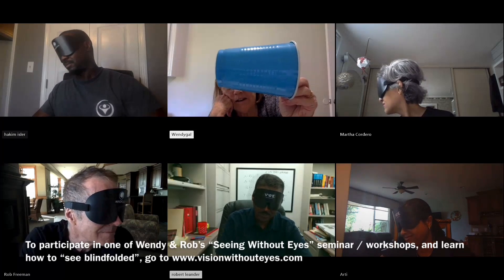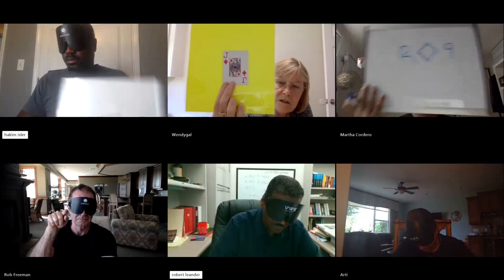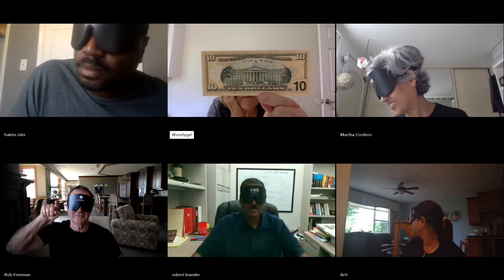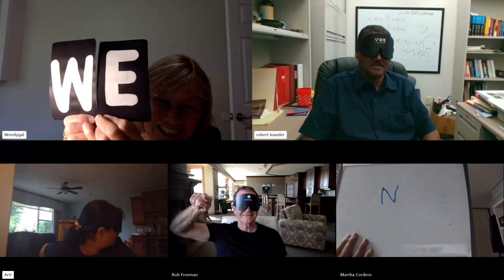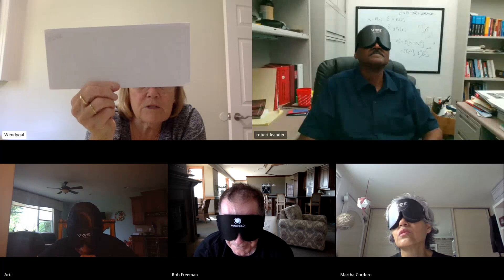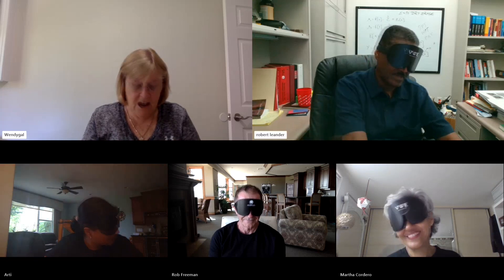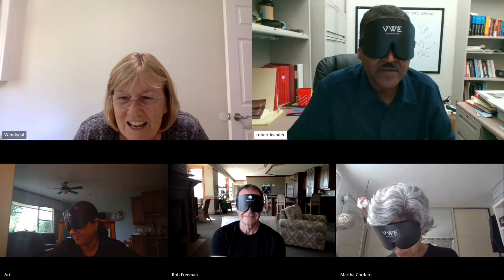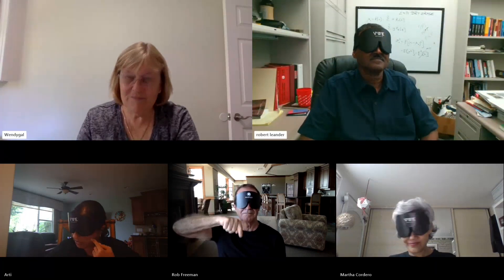463 Both Mindsight Trainers Rob & Wendy Can See Blindfolded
Website "Vision Without Eyes" for upcoming seminars/workshops Registration for our seminar/workshop Sept 29 - Oct 4, 2024 - Benmiller Inn, near Goderich, ON, Canada where you can learn to see blindfolded is now closed but you can still go on the waiting list in case of a cancellation. FB Group: Learning To See Blindfolded Some call mindsight "Remote Viewing Up Close In Real Time". Exercises to open the right brain mindsight & distract the L brain from shutting it down

1 Speak the actual colours, not the words of this chart (highly recommended)
2 Move eyes back & forth to 2 fixed points under mask
3 Breathe through left nostril
4 Humour, smiling, laughing
5 Draw circles in the air, change direction of one while the other hand keeps going
6 Left brain distractions like snapping fingers, clapping, tapping mask
7 A meditation/breathing exercise period
8 Tense muscles for several seconds then relax
9 Hum/sing a song in your head while "seeing" with mask
10 Your training partner gives you a guided visualization back to when you were a child of age 5 or just says any long story with many visual images
11 Watch short vids getting you laughing or move you, elicit positive emotion such as empathy
13 Your training partner sets time limit to "see" each image or grabs the card quickly & unexpectedly from your hand
14 Warm up with known images
15 Have feelings of gratitude, love & joy within yourself
18 Create & visualize an imaginary white energy ball in the air between outstretched hands

How to learn:
Put on a mask, do anything to make you relaxed like exercises 1-18 above to help integrate the L&R brain & open the R brain & then start by looking for a subtle hue of colour in the dark mask. It can be momentary, can stay, can appear as a haze, flash, spot or jagged line, etc. It's not your imagination, it's what you actually see. It's real & over time with practice, preferably a practice buddy, you'll eventually "see the room". Practise for 30 mins/day to attain & keep the ability

Article by Andy Hilton of our FB group for "EdgeScience", a publication of the Society For Scientific Exploration

These 9 trainers taught me:
Wendy Gallant approx 200 hrs
Mihaela Istrati InfoVision, 20 hrs

We're ALL born with this innate ability to see/read without eyes. It's a God given ability & EVERYONE has the right to develop it, like reading, writing & math in school. Many schools teach it with their own spin, some charging exorbitant prices. Some attach religion. Eventually it'll be mainstream, taught by parents & in school. We all can do it but it's easier when you're young. People in their 70s/80s are blindfold reading. I'm currently 70, practising since Dec 2017, see colours numbers letters & symbols, blindfolded, in lit or 100% dark rooms. I've learned 5 methods & each think they have the only way, NOT TRUE. Every method think they originally discovered it, NOT TRUE. Many people discovered it independently from others in different time periods. Many ask you to sign not to disclose their way but we all have the right to learn & freely spread it